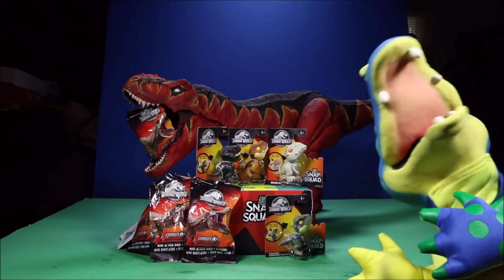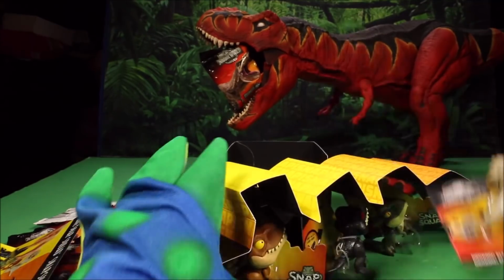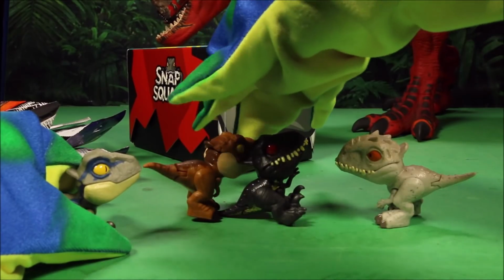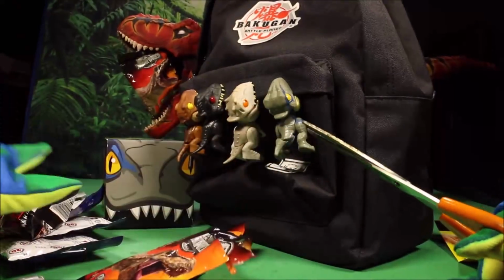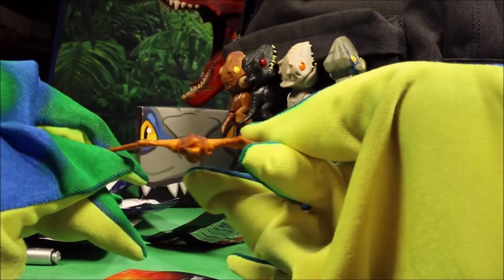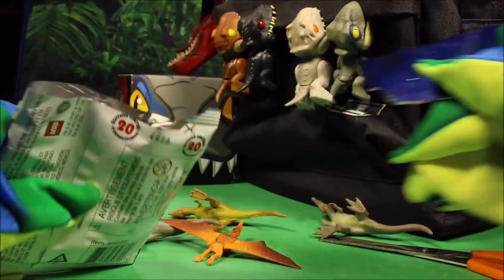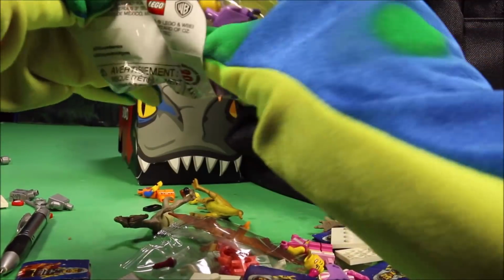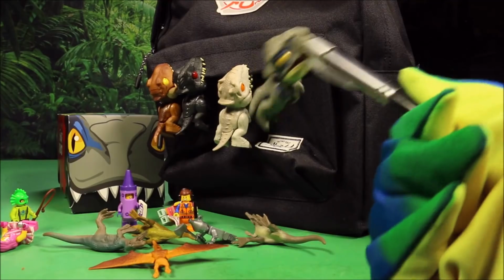T-REX EATS INDOMINUS REX!! Jurassic World Snap Squad Unboxing plus 10 Blind Bags Dino Rivals Mattel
T-REX EATS INDOMINUS REX SNAP SQUAD!!
Walt Dinosaur WD Toys Unboxes 4 Snap Squad Jurassic World fallen Kingdom Dino's & 10 Blind Bags Jurassic World Dino Rivals Mattel. Dinosaur toys Snap Squad unboxed include Indominus Rex, Indoraptor, T-Rex, & Velociraptor Blue!! ! Mattel Vs Hasbro.Watch the Custom Painted Colossal T-Rex Eat the Indominus Rex and other Dino Toys from Hasbro. This custom painted T-Rex is designed to look like the Deadpool from Marvel comics. DeadPool T-Rex or a Zombie T-Rex.Mattel Vs Hasbro MattelRules Toys or Fallen Kingdom Toys Indominus Rex vs T-Rex Jurassic World 2.Custom created Battle Damage Roarin' Super Colossal Tyrannosaurus Rex.

New Jurassic World 50 Gallon Surprise Box Dinosaur Toys DINO RIVALS Fallen Kingdom Mattel T-Rex VS

Jurassic World 50 Gallon Surprise Box Part 2 Dinosaur Toys Mattel Vs Hasbro Fallen Kingdom T-Rex

New Giant Box Of Godzilla Surprise Toys 50 Gallon Action Figures vs Jurassic Park Unboxing WD Toys